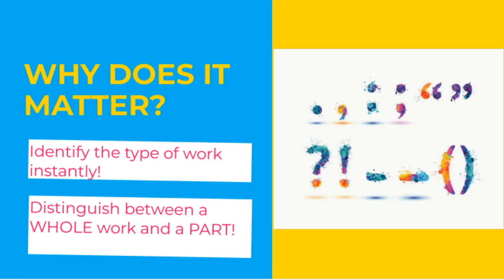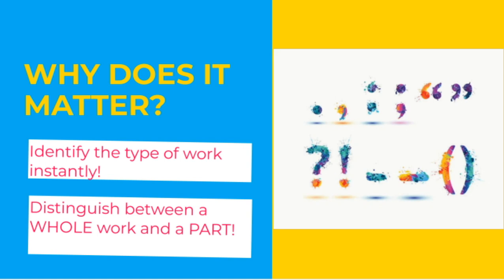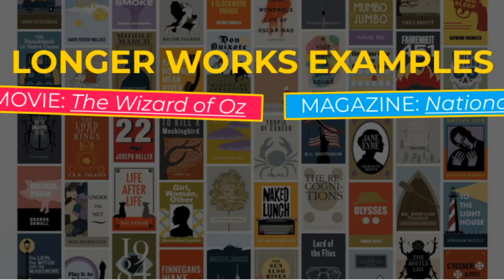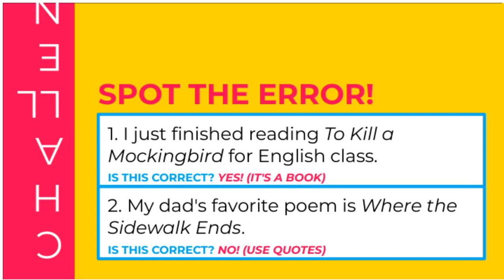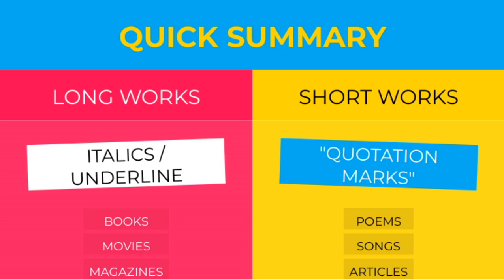Grammar- myView 5- Title Punctuation | Books, Poems, Articles & Movies| Italics and Quotation Marks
Title Punctuation Rules Made Easy | When to Use Italics and Quotation Marks | English Grammar Lesson

Learn Title Punctuation Fast | Books, Poems, Articles & Movies | English Grammar for Students

Master Title Punctuation | Italics vs Quotation Marks Explained | myView Literacy Grade 5 Grammar

English Grammar Lesson: Title Punctuation | How to Punctuate Titles Correctly

Title Punctuation in English Writing | Complete Grammar Lesson for Students

Welcome to this English grammar lesson about Title Punctuation.

In this lesson, you will learn how to correctly punctuate titles in English writing. This grammar lesson is based on the myView Literacy Book 5 curriculum and is designed to help students understand when to use italics and when to use quotation marks for titles.

Understanding title punctuation is an important writing skill because it helps readers clearly identify different types of works such as books, movies, poems, articles, and chapters.

In this video you will learn:

• What title punctuation is
• Why title punctuation is important in English writing
• When to use italics in titles
• When to use quotation marks in titles
• The difference between longer works and shorter works
• Examples of title punctuation used correctly
• Common mistakes students make with title punctuation

Examples explained in this lesson include:

Book titles
Movie titles
Magazine titles
Newspaper titles
Short story titles
Poem titles
Song titles
Article titles
Chapter titles

This lesson makes grammar simple and easy to understand. It is perfect for students who want to improve their writing skills and learn proper punctuation rules.

This video is helpful for:

• Elementary students
• ESL learners
• English language learners
• Teachers teaching grammar

If you want to improve your English grammar and writing skills, this channel is for you. Here we explain grammar rules step by step in a simple and clear way.

On this channel you will learn:

English grammar
English writing skills
Punctuation rules
Vocabulary building
Reading comprehension
Writing tips

SHARE the video with students and teachers